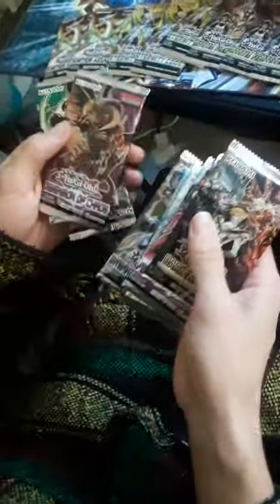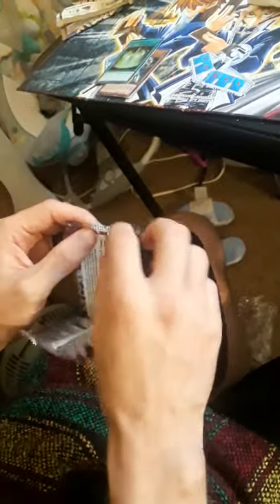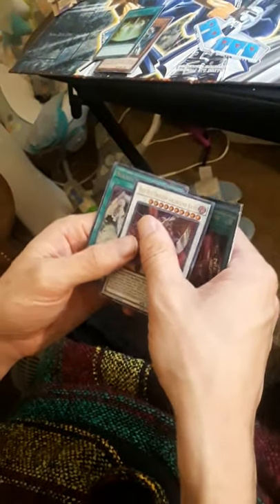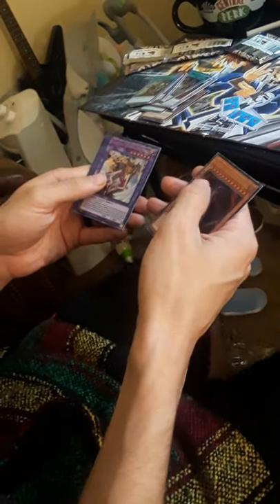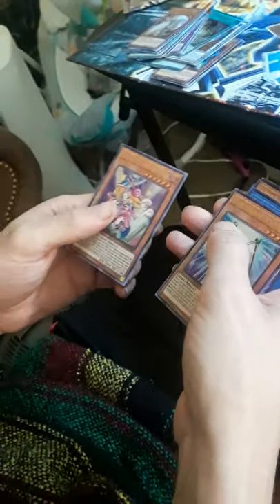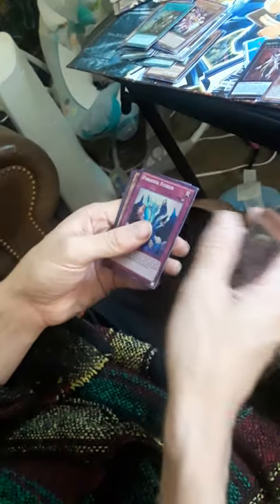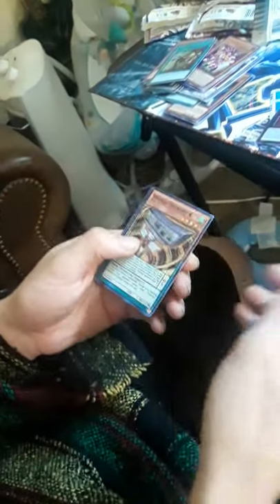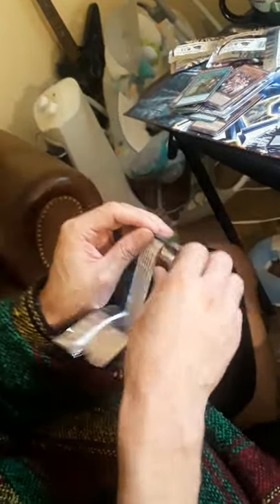Massive Wal-Mart Yugioh opening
Random packs and new announcements
Check out the Facebook!